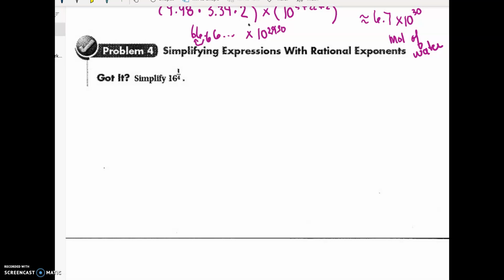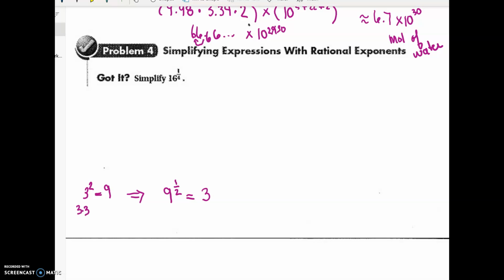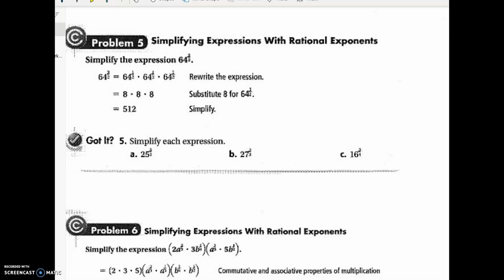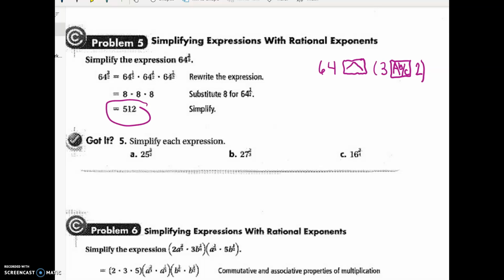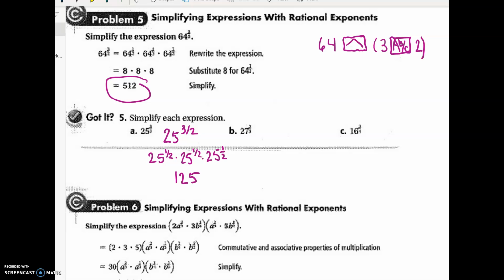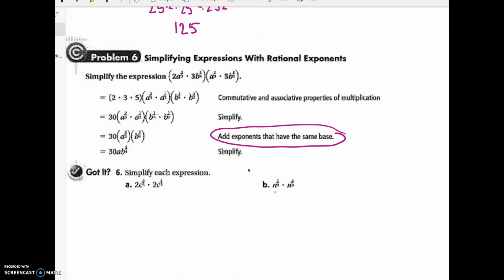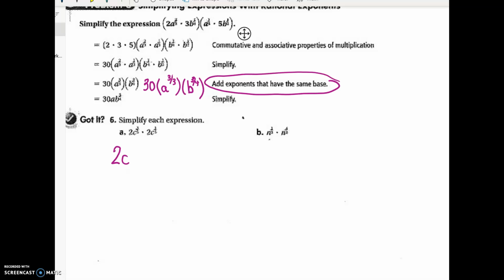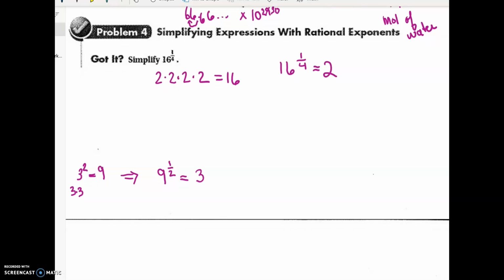7.2 notes part 2